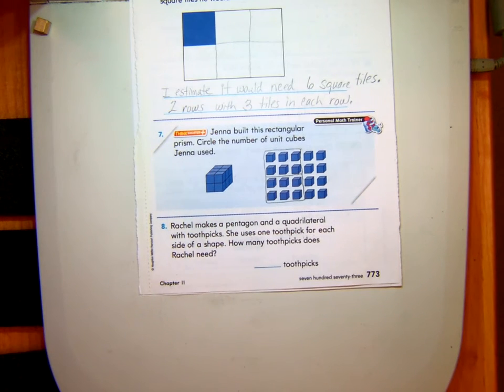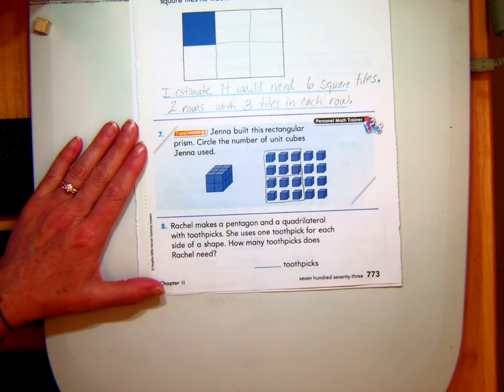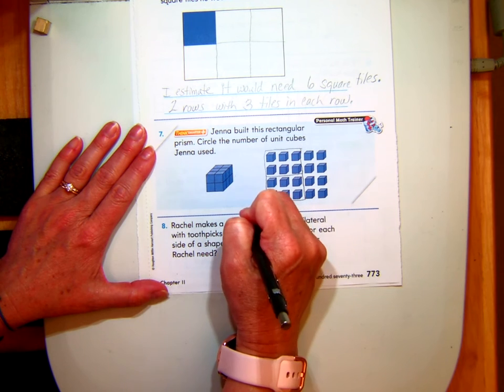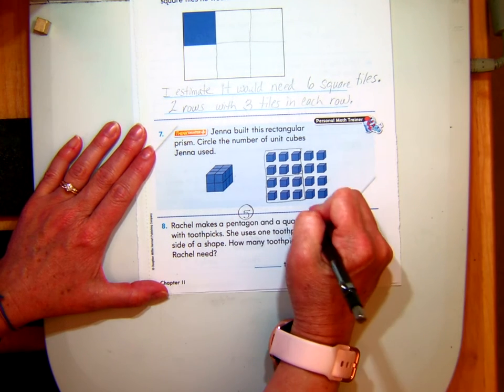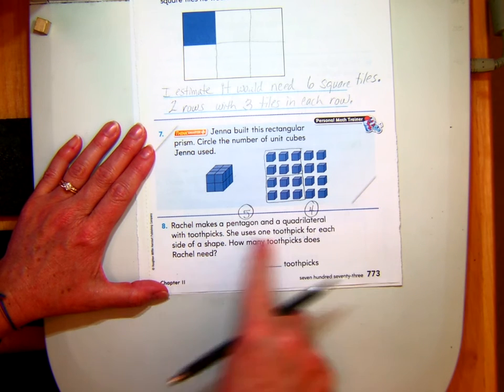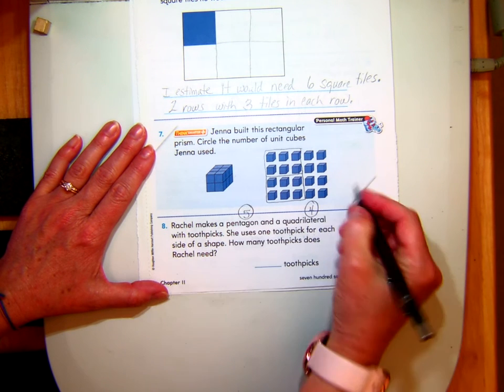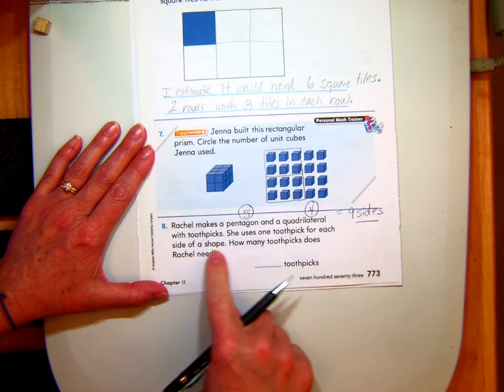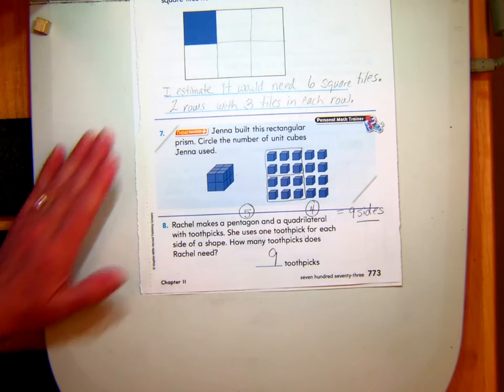Chapter 11 Review for the test